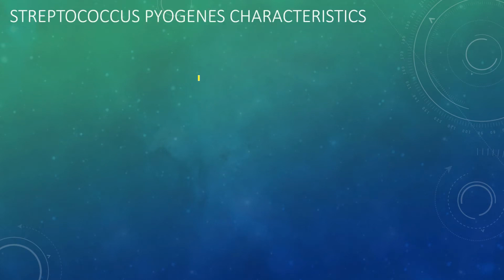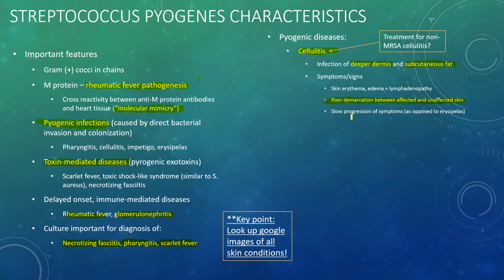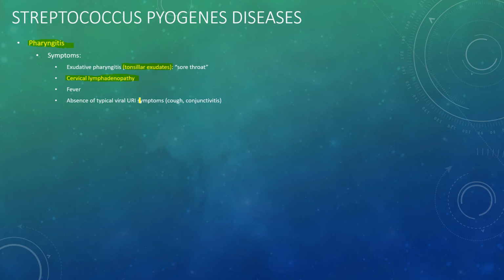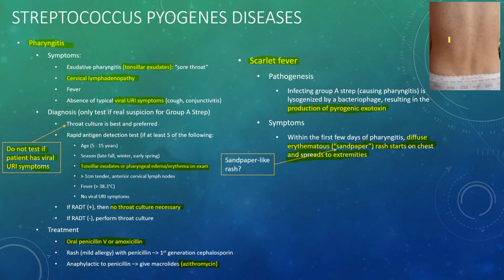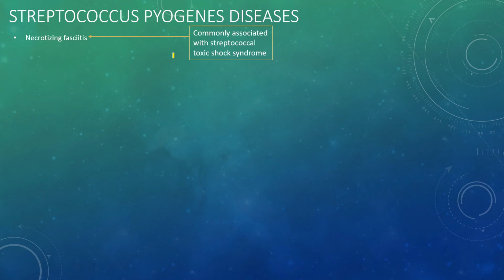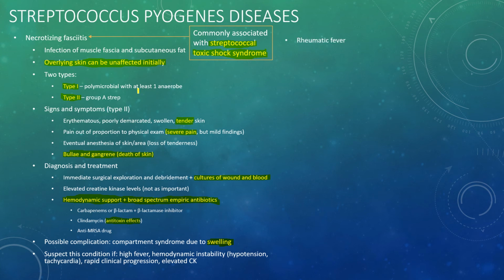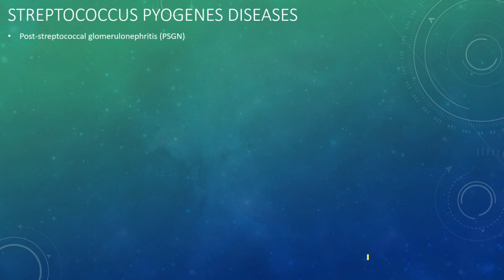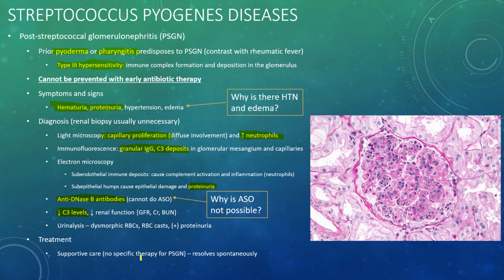Microbiology Presentation Video 5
Extreme USMLE Coaching presents to you a didactic about Streptococcus Pyogenes diseases. This is our fifth video in our Microbiology series. If you enjoyed this presentation, please visit our and sign up for a full course where you'll have access to all our complete study materials and one-on-one coaching! Be sure to "like" us on Facebook for more practice USMLE cases and information about the field of medicine Twitter: @KIyerMD @JDasMD